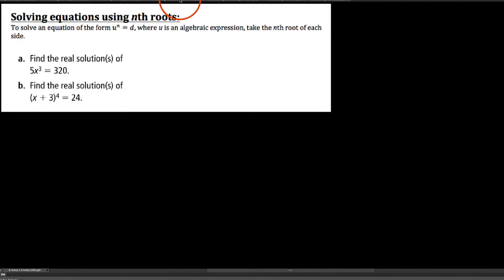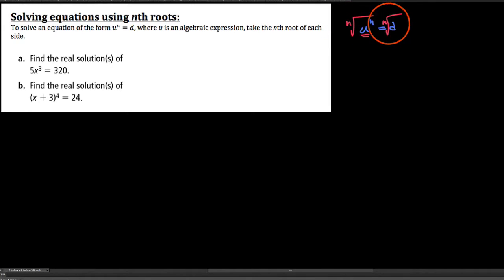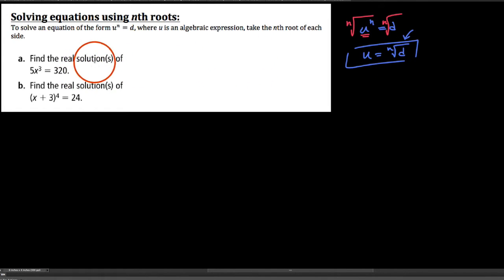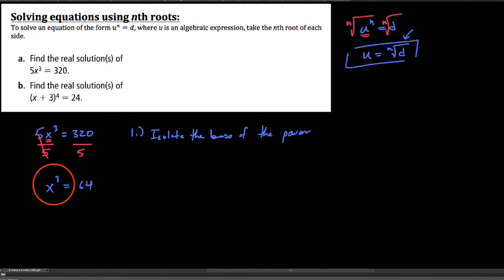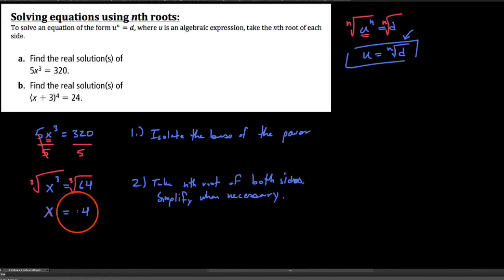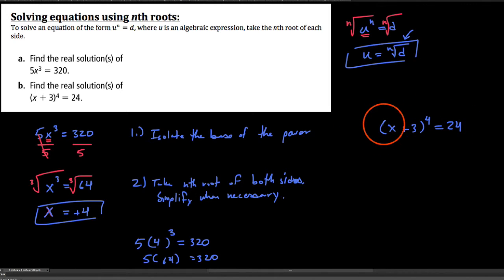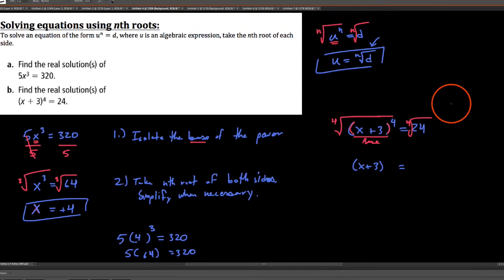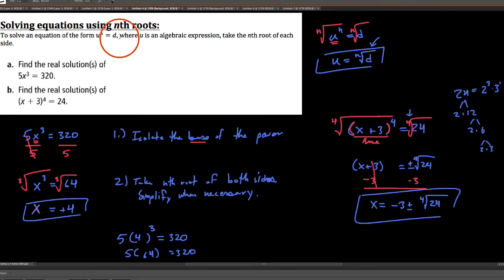HA2 , 5.1.4 , Solving equations using nth roots